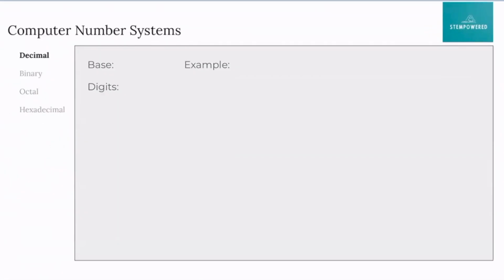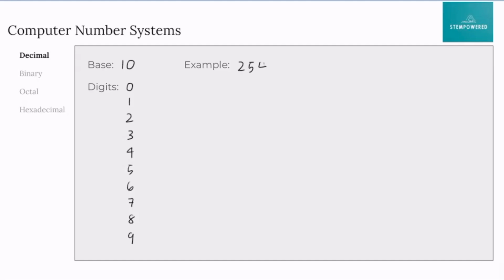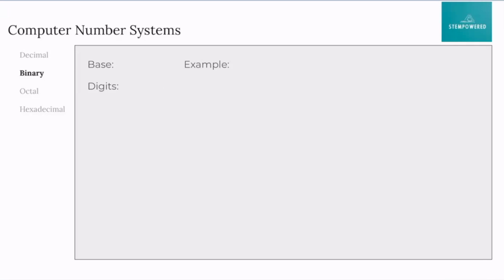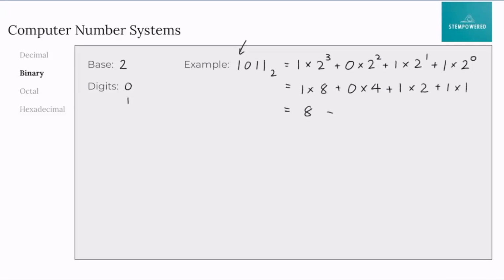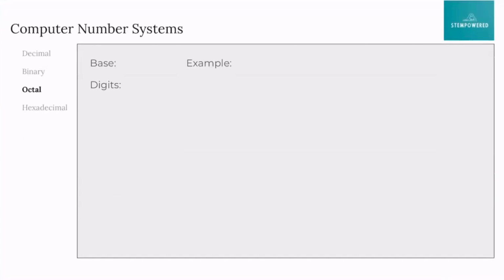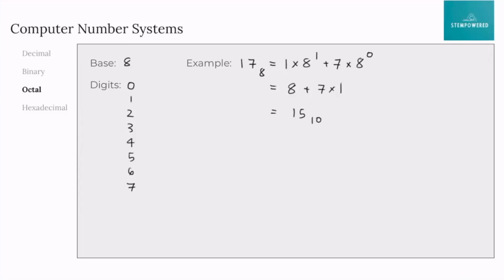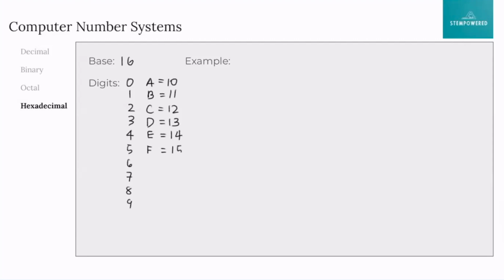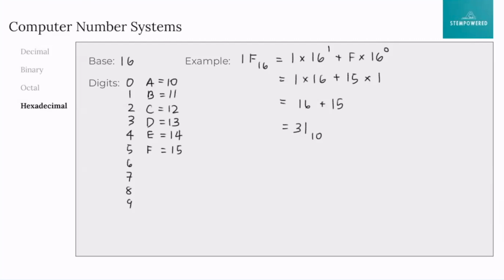Understanding Computer Number Systems | Binary, Octal, Hexadecimal Explained!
Ever wondered how computers understand numbers? In this video, we break down the essential number systems used in computing: decimal, binary, octal, and hexadecimal.